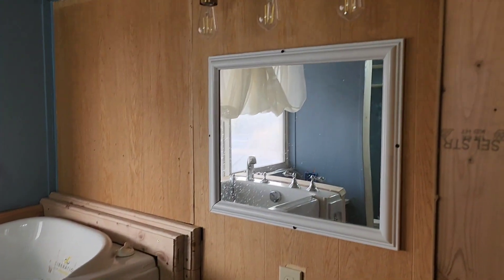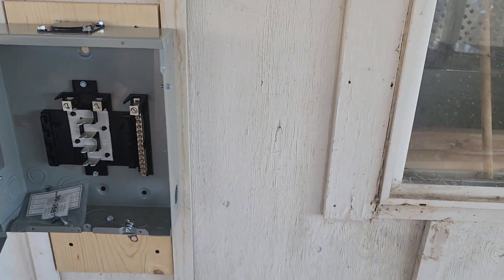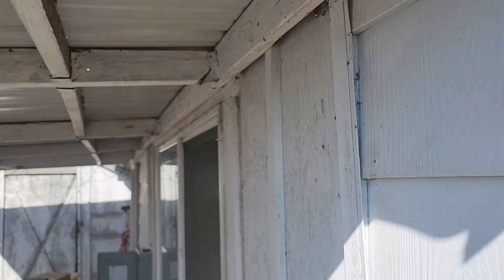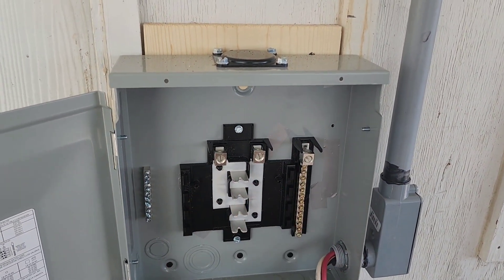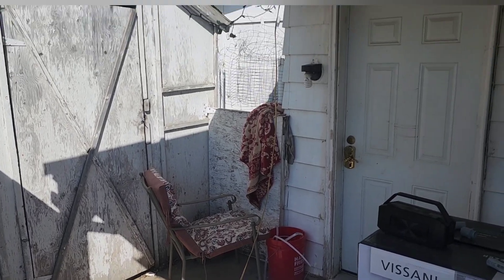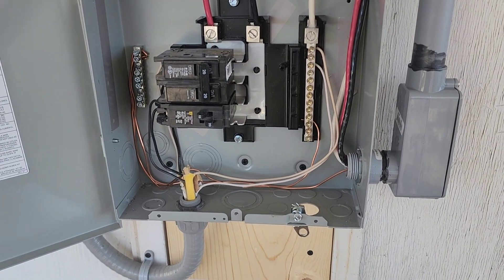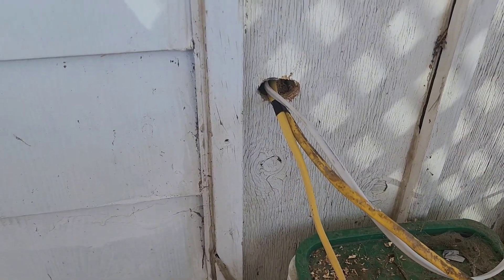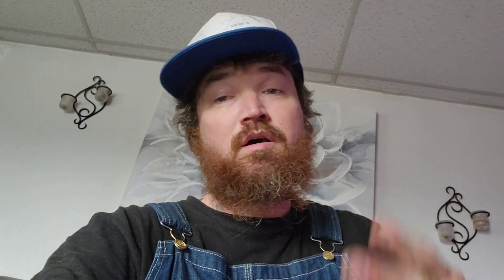Electrifying a walk in bathtub!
In this video, I install a sub panel and run electrical to a walk in bathtub.